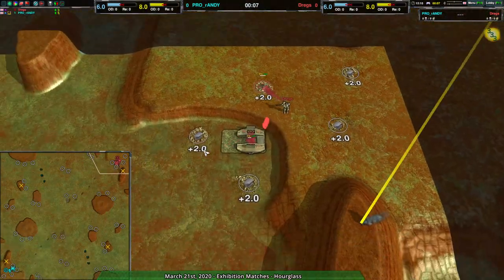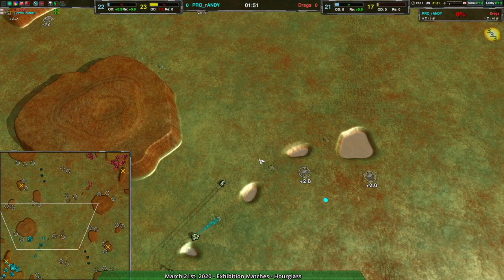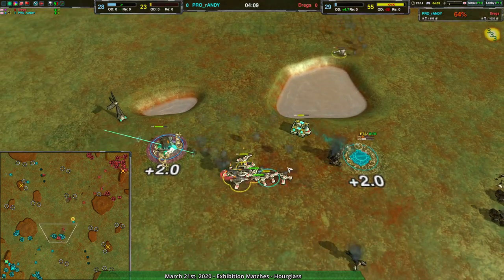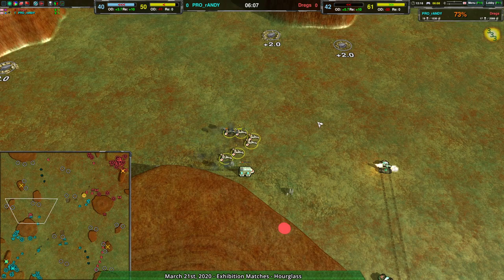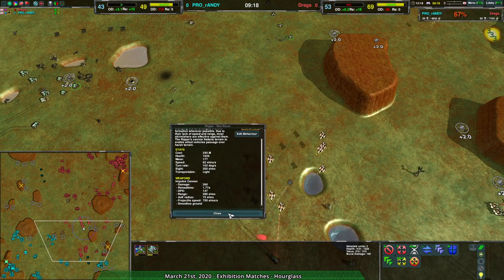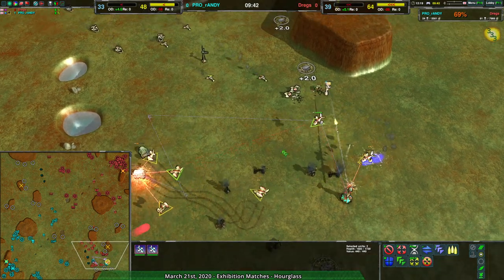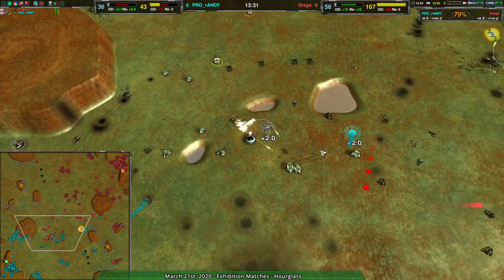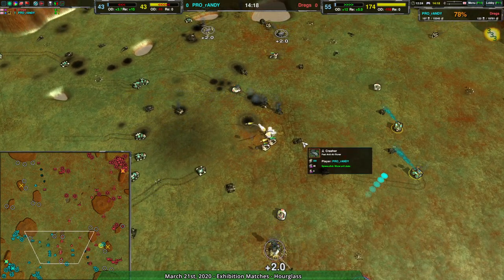2020/03/21 #3: rANDY(LV) vs Dregs(Hov) on Hourglass - Zero-K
rANDY(Rovers) vs Dregs(Hovercraft)
Map: Hourglass v0.3